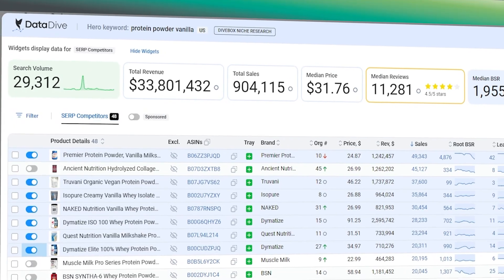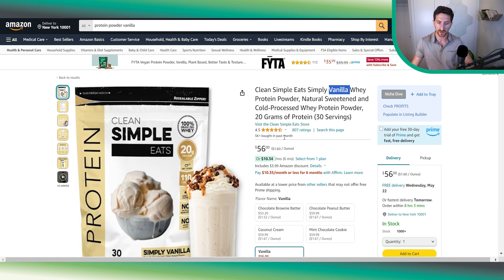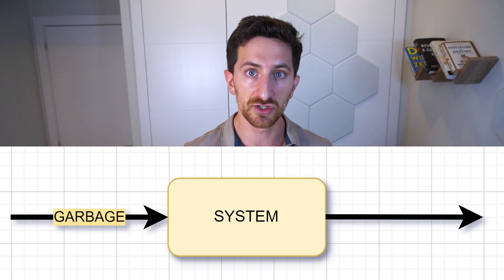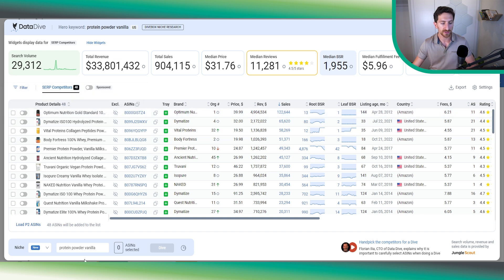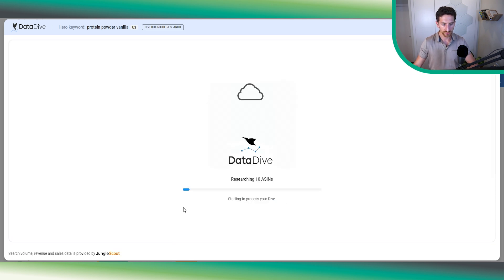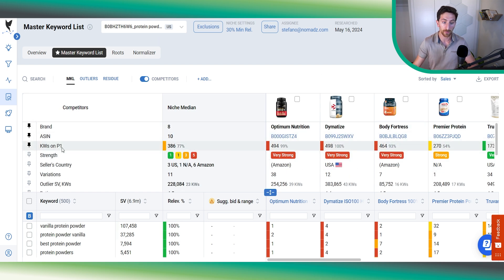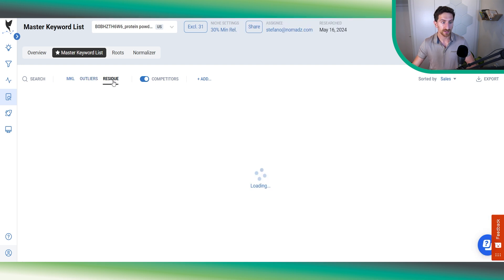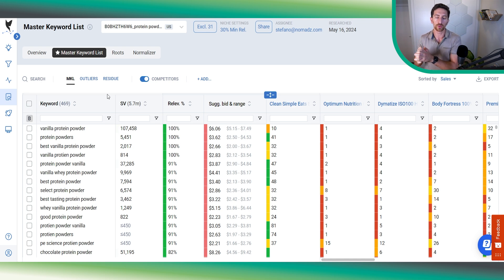Advanced Amazon PPC Keyword Research 2024